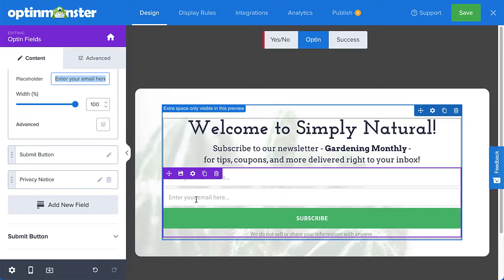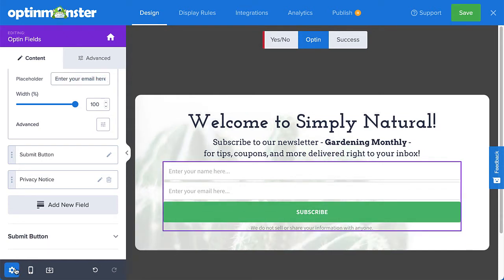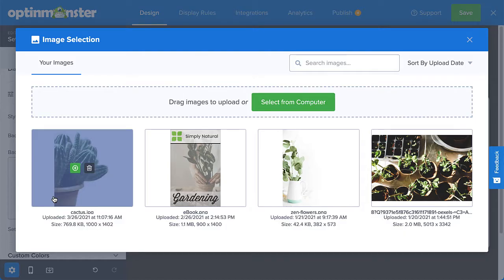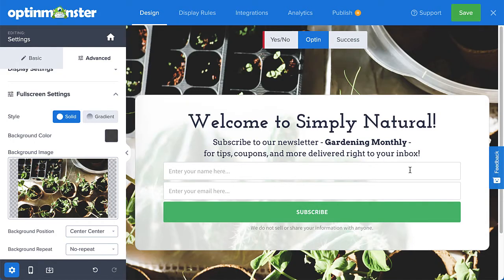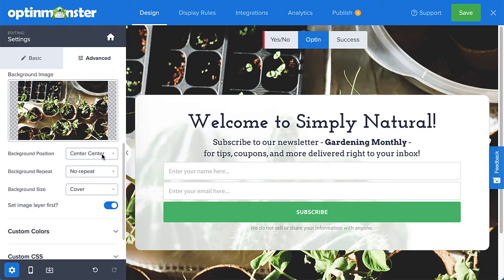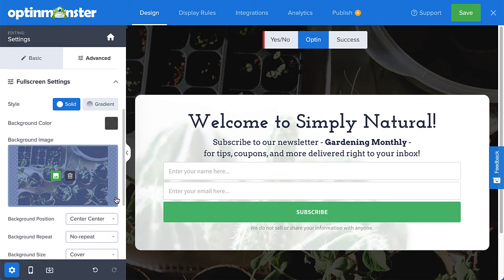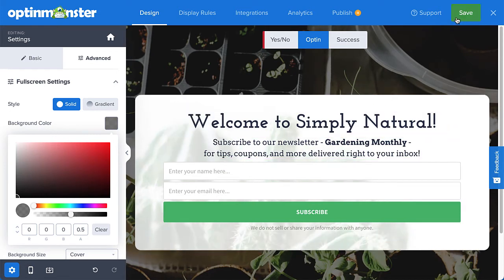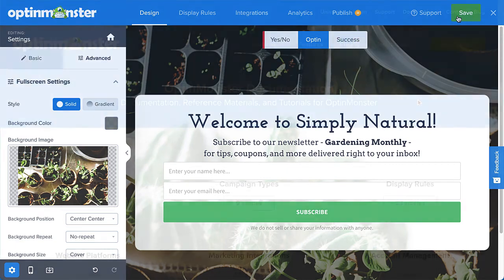How to Add a Background Image to a Fullscreen Campaign in OptinMonster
In this video, I’ll show you how to add an image to the background of your fullscreen campaign in OptinMonster.

➤  Additional Resources:
•  OptinMonster Builder Overview

➤ GET FREE TRAINING: Have you been thinking of using OptinMonster to grow your business, but you’re not sure where to start, and you're scared of wasting time on the wrong steps? Let us be your guide! We’ll show you the right steps on how to boost customer acquisitions and generate more leads.

•  40 Exit Popup Hack That Will Grow Your Subscribers and Revenue

•  30 Content Upgrade Ideas to Grow Your Email List